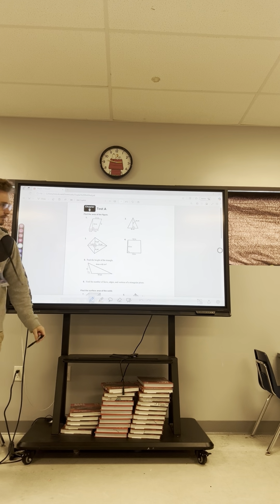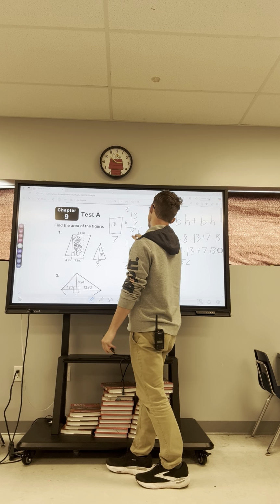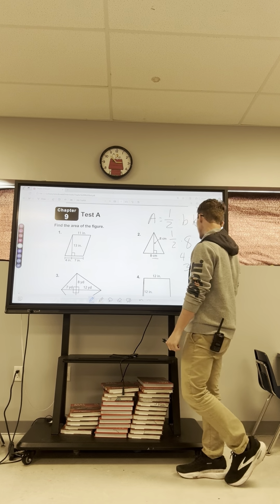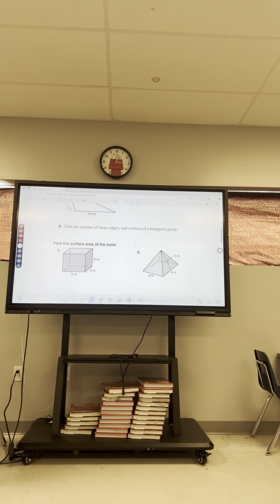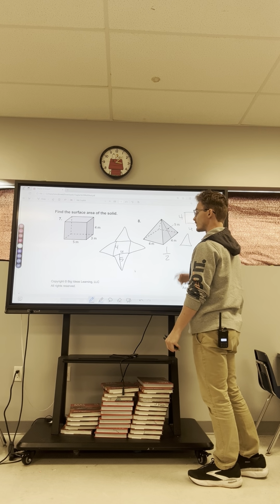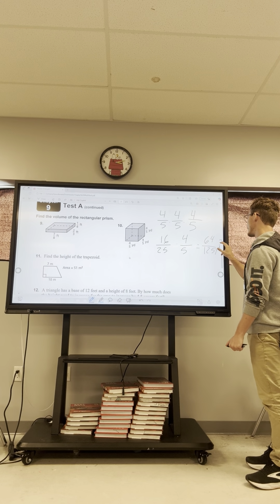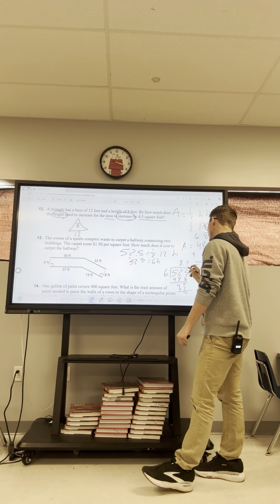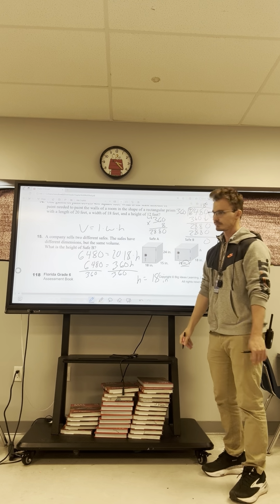Chapter 9 Test Fixed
Students were given 80 minutes for 13 questions and they were allowed to use the notes and review